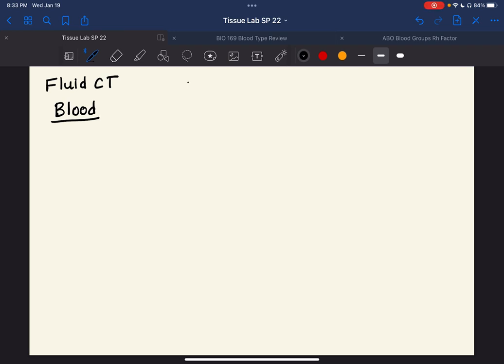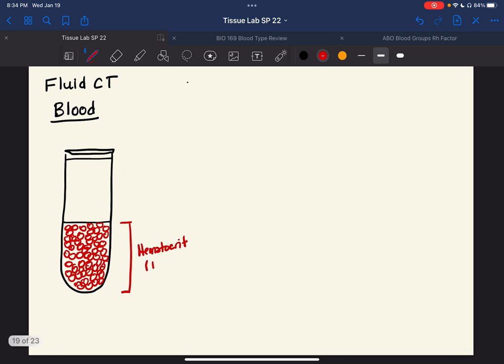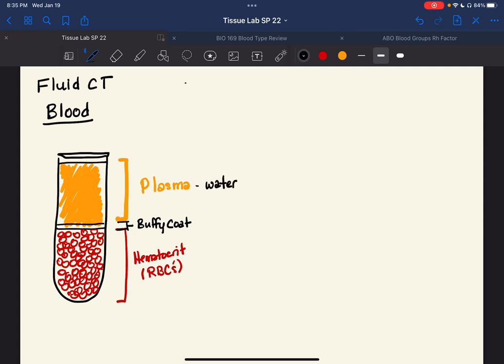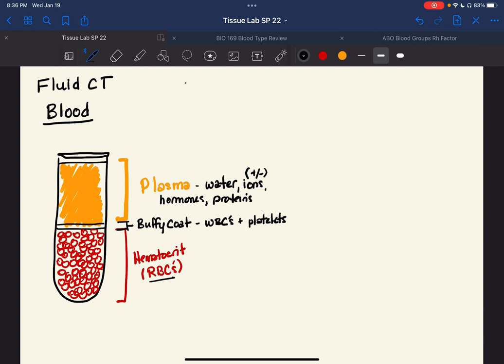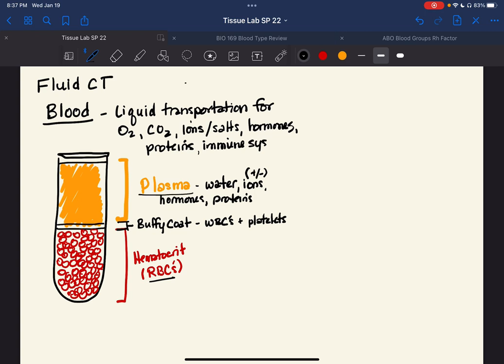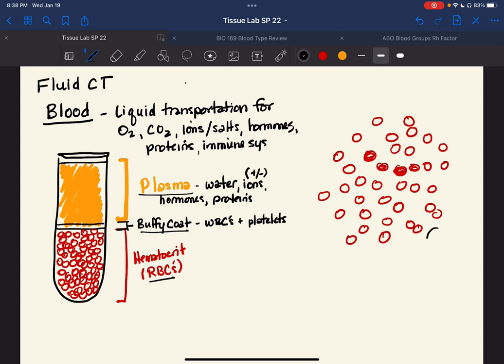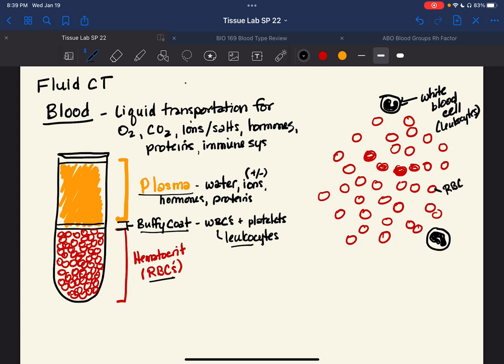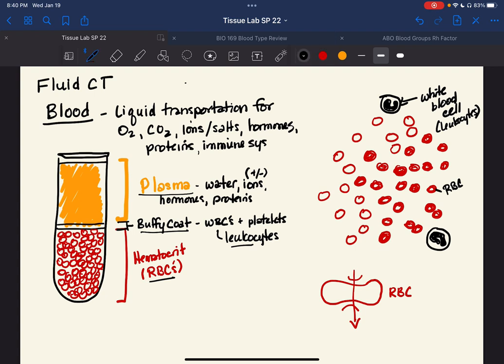Types of Tissue vid 9: Connective tissue Blood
Types of Tissue vid 9: Fluid connective tissue Blood. Simple overview of the characteristics of blood.